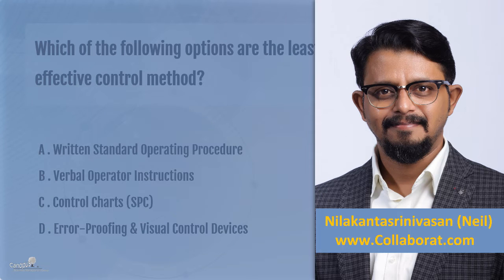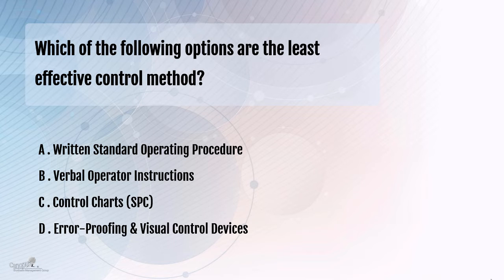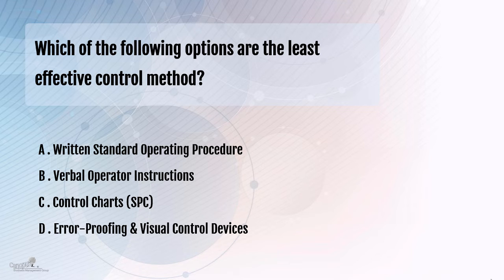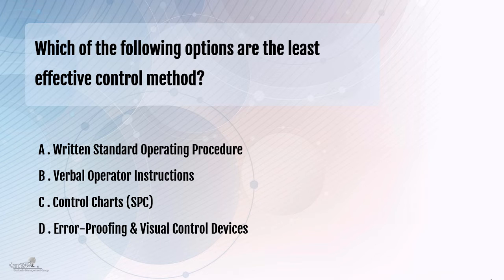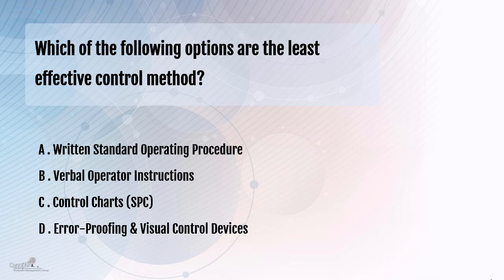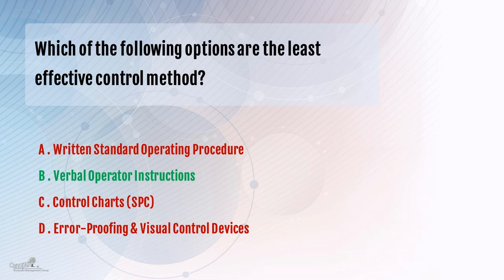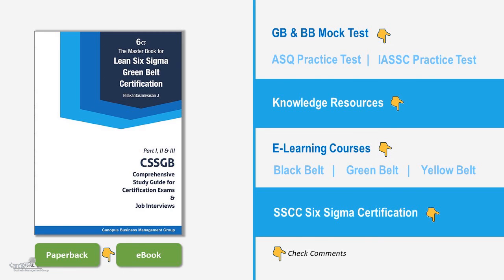Written SOP Vs Verbal Instruction Vs Control Chart Vs Error Proofing Vs Visual Control Devices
Which of the following options are the least effective control method?
A . Written Standard Operating Procedure
B . Verbal Operator Instructions
C . ControlCharts (SPC)
D . Error-Proofing & VisualControl Devices